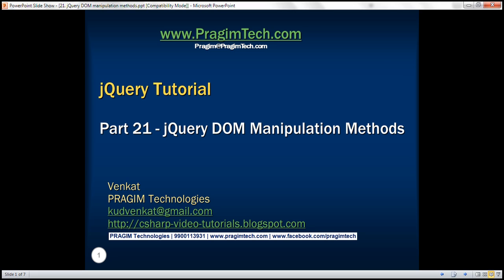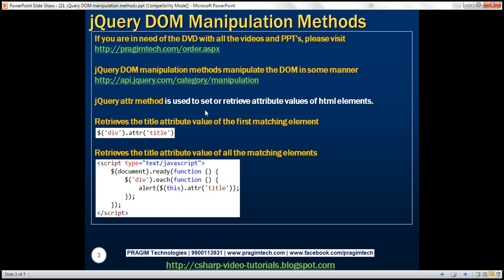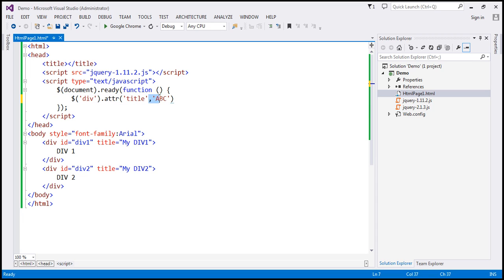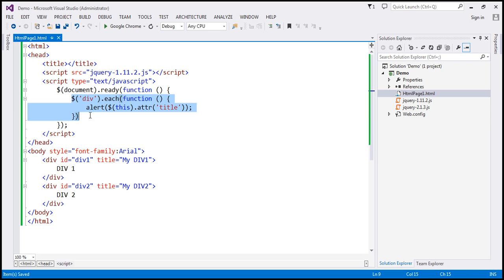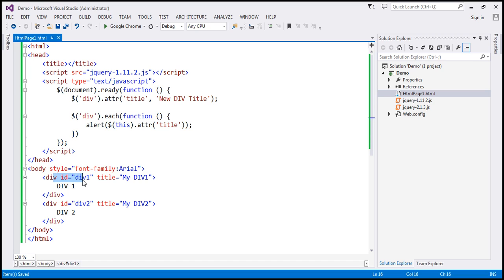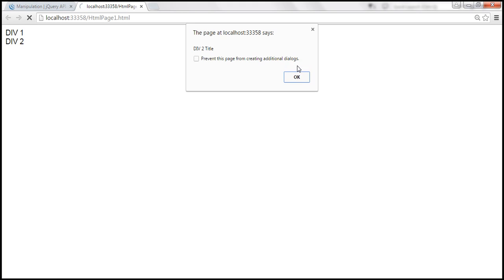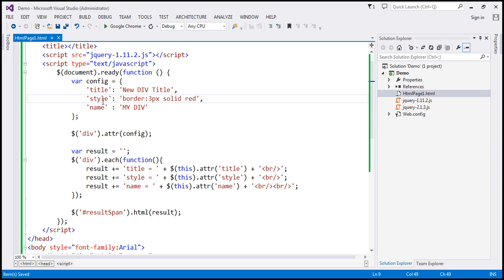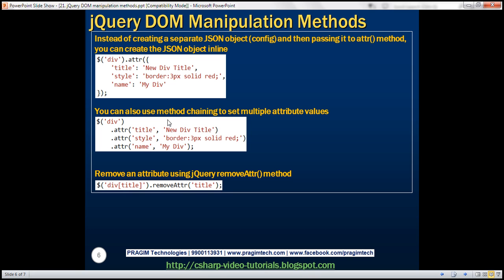jQuery DOM manipulation methods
1. What are jQuery DOM manipulation methods
2. How to set attribute values using jQuery attr() method
3. How to retrieve attribute values using jQuery attr() method
4. How to set multiple attribute values using jQuery attr() method
5. How to remove an attribute using jQuery removeAttr() method

What are jQuery DOM manipulation methods
jQuery DOM manipulation methods manipulate the DOM in some manner. The complete list of jQuery DOM manipulation methods can be found at the following link.

jQuery attr method is used to set or retrieve attribute values of html elements.

Retrieves the title attribute value of the first matching element
$('div').attr('title')

Example : In this example we have 2 DIV elements. Since attr() function retrieves only the attribute value of first matching element, we only get the title attribute value of the first DIV element.
&lt;html&gt;
&lt;head&gt;
    &lt;title&gt;&lt;/title&gt;
    &lt;script src="jquery-1.11.2.js"&gt;&lt;/script&gt;
    &lt;script type="text/javascript"&gt;
        $(document).ready(function () {
            alert($('div').attr('title'));
    &lt;/script&gt;
&lt;/head&gt;
&lt;body style="font-family:Arial"&gt;
    &lt;div id="div1" title="My DIV1"&gt;
        DIV 1
    &lt;/div&gt;
    &lt;div id="div2" title="My DIV2"&gt;
        DIV 2
    &lt;/div&gt;
&lt;/body&gt;
&lt;/html&gt;

To retrieve the title attribute value of all the matching elements, jQuery each() method can be used.
&lt;script type="text/javascript"&gt;
    $(document).ready(function () {
        $('div').each(function () {
            alert($(this).attr('title'));
&lt;/script&gt;

Sets the title attribute value of all the matching elements to "new div title"
$('div').attr('title', 'new div title');

Example : If you want to set the same value for the title attribute of all the elements, then there is no need to loop thru each element. All the div elements in this case will have 'new div title' as the title attribute value.
&lt;script type="text/javascript"&gt;
    $(document).ready(function () {
        // set the same title attribute value for all the DIV elements

        // Retrieve and alert the title attribute value of all DIV elements
        $('div').each(function () {
            alert($(this).attr('title'));
&lt;/script&gt;

If you want to set a different value for the title attribute, then you may need to loop thru each element.
&lt;script type="text/javascript"&gt;
    $(document).ready(function () {
        // sets a different title attribute value for each DIV element
        $('div').each(function (i) {
            $(this).attr('title', 'div ' + (i + 1) + ' title');

        $('div').each(function () {
            alert($(this).attr('title'));
&lt;/script&gt;

How to set multiple attribute values : Using a JSON object to set multiple attribute values